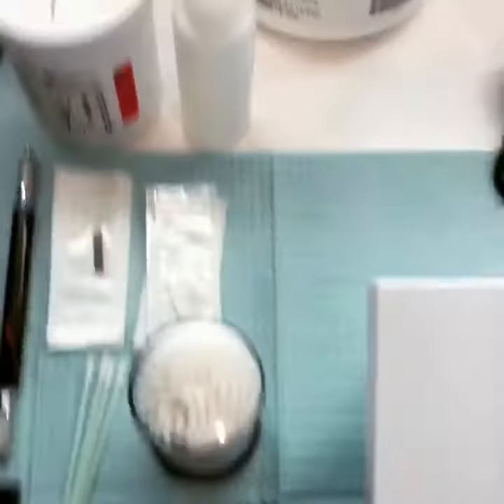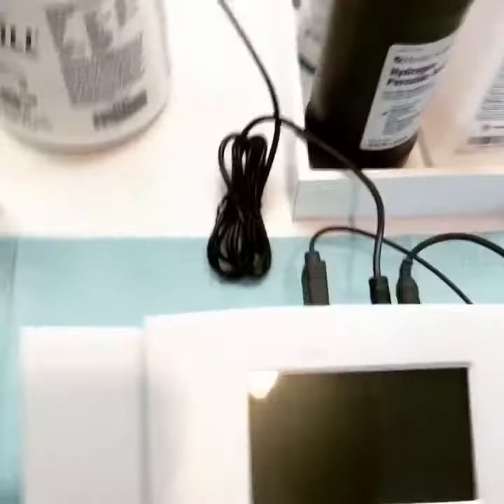My Microblading setup!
The setup I use at PFrankMD Skin Studio in Manhattan. The tools include: microblading hand tool, microblading needles, (both an 18 U and a 14 slant), numbing gel, numbing cream, post care oil, and brow shaping scissors, etc.
I give private microblading trainings in NYC, miami and the US!